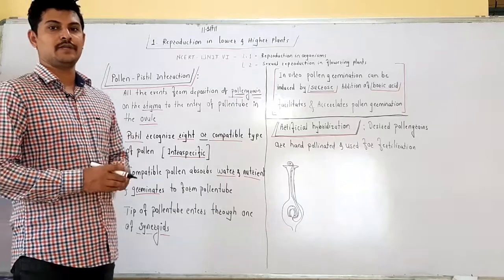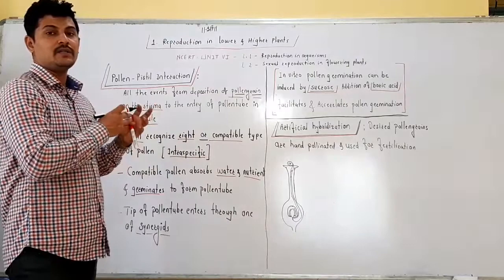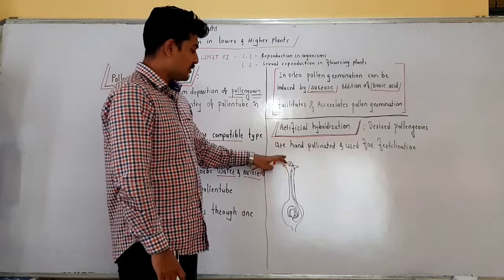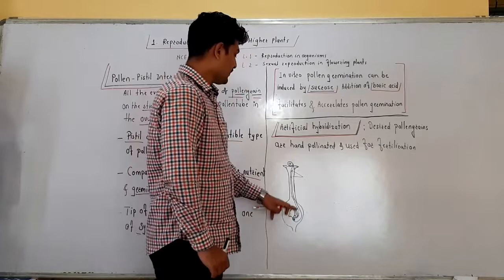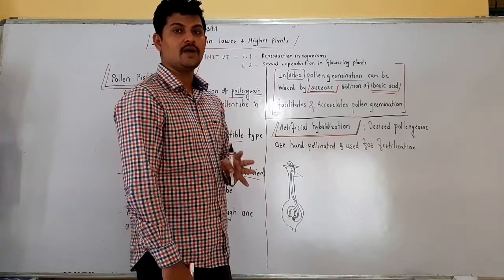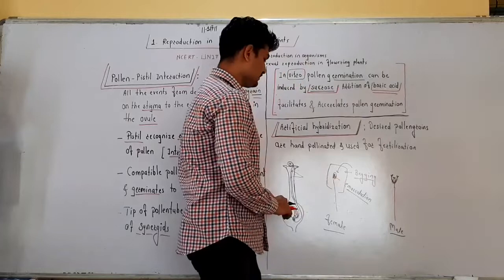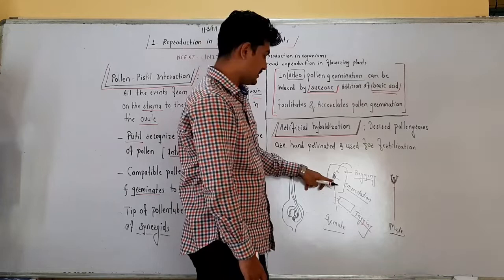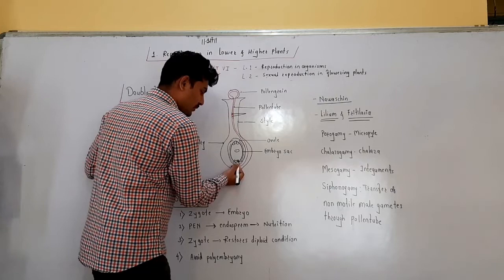PART V- Reproduction in lower and higher plants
Hello friends,

In this video I have explained first lesson of NCERT [ REPRODUCTION IN ORGANISMS] and state board - Reproduction in lower and higher plants.

Topics covered:
1. Pollen pistil interaction.
2. Double fertilization.

3. Development of endosperm
4. Types of endosperm

About: Sagar Shahane BIOLOGY is a YouTube channel, Where you will find videos about biology, Videos related to NEET , CBSE and State boards.